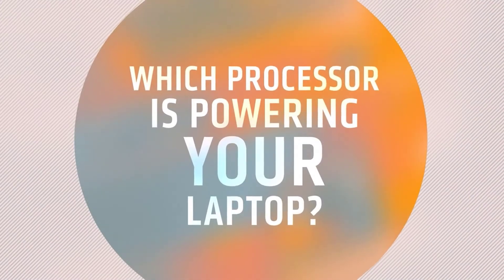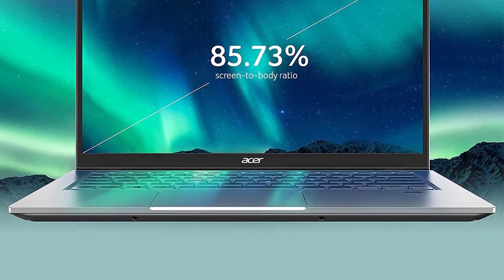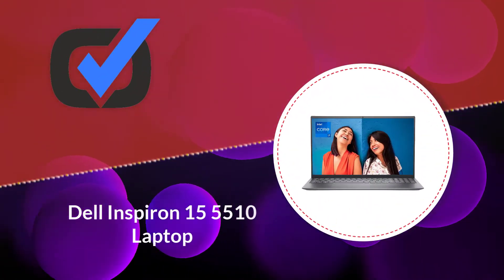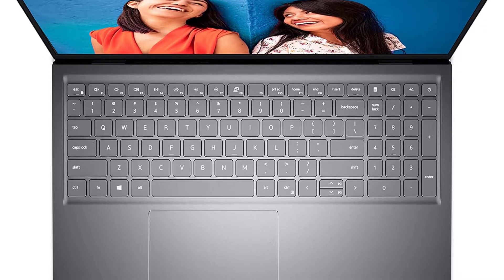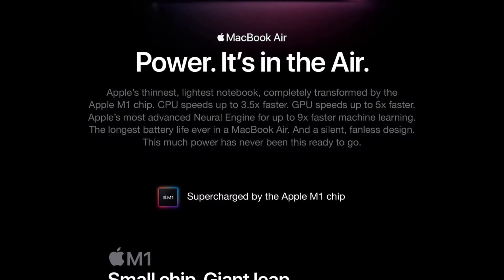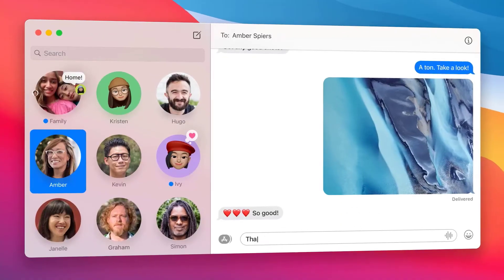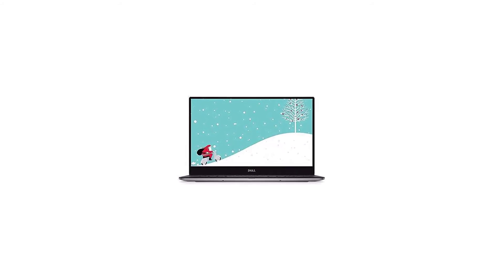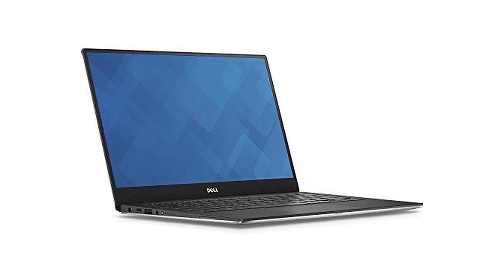✅ Top 5:💻 BEST Laptops for Computer Science Students In 2025 [ Best Laptop For Computer Science ]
💻In this video we are going to be checking out the best 5 Laptops for Computer Science Students In 2025. Links in below to pick the Best Laptops for Computer Science Students In 2025 .

1.Dell XPS 13 9360 Laptop✅
✓ Amazon Price
2.Microsoft Surface Pro 7✅
✓ Amazon Prices
3.Apple MacBook Air M1 ✅
✓ Amazon Prices
4.Dell Inspiron 15 5510 Laptop✅
✓ Amazon Prices
5.Acer Swift 3 Thin & Light Laptop✅
✓ Amazon Prices

💻 All above  BEST Laptops for Computer Science Students  in 2021 links are Applicable in USA, Canada, UK & Europe 💻
➤ Don't forget to: